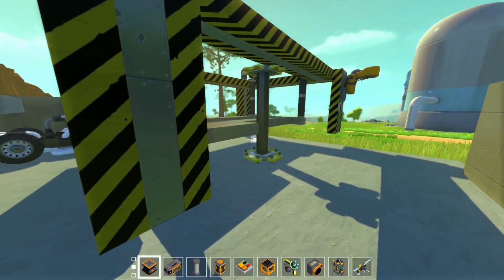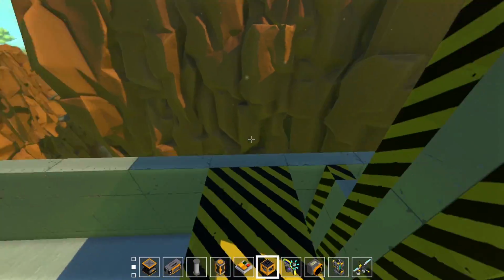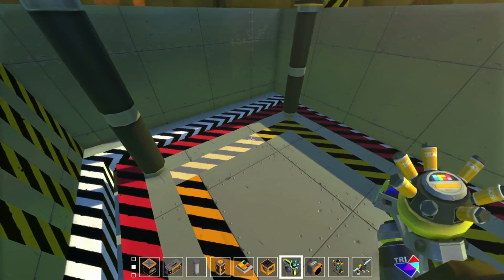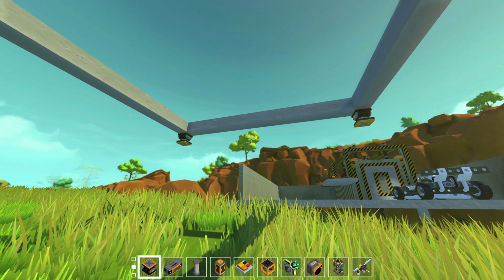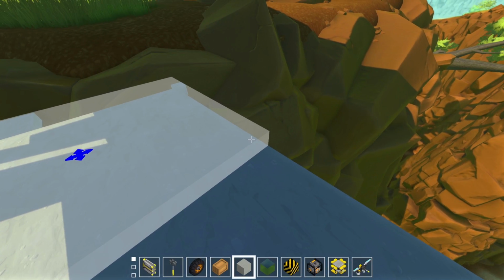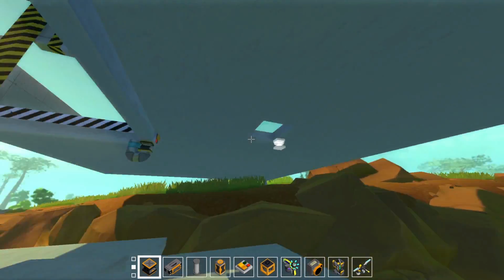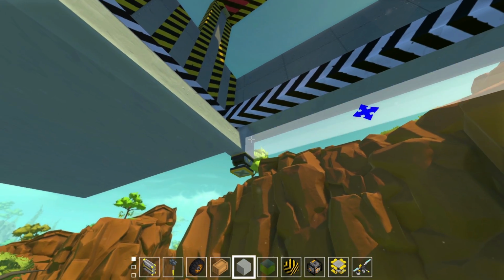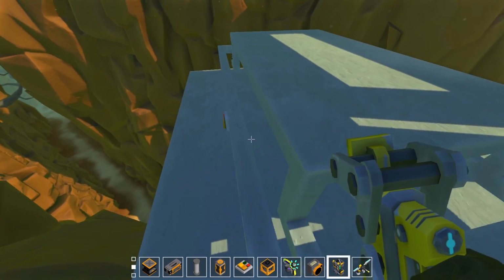THE HEAVY-DUTY CAR CRUSHER - Scrap Mechanic Piston Builds - Let's Play Scrap Mechanic Gameplay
Welcome to the Scrap Mechanic piston update! Now that we have pistons in Scrap Mechanic it's time to make some heavy-duty machinery! Let's Play Scrap Mechanic!

Let’s pop the hood and see what’s on offer right now:

    Creative Mode!

    Gender!

    Interactive Parts!

    Handbook!

    Connect Tool!

    Lift!

    Sledgehammer!